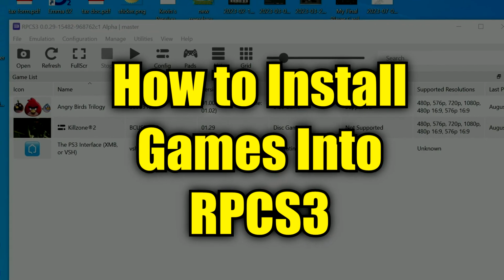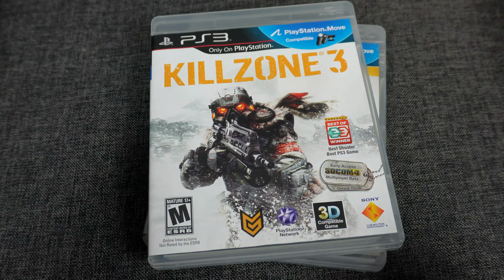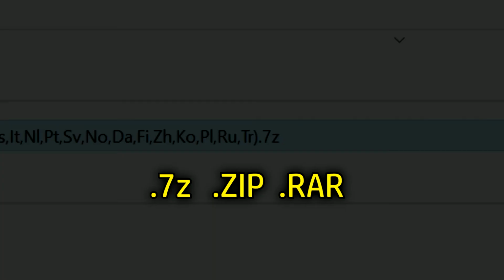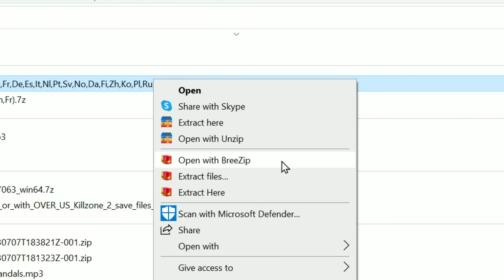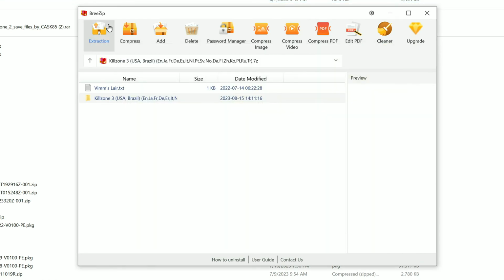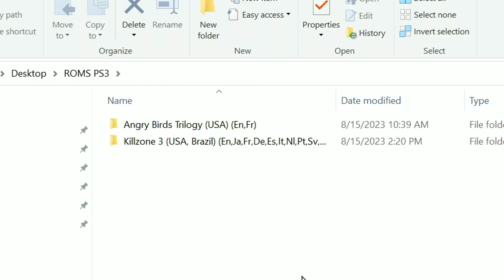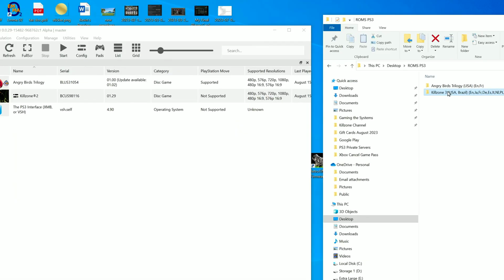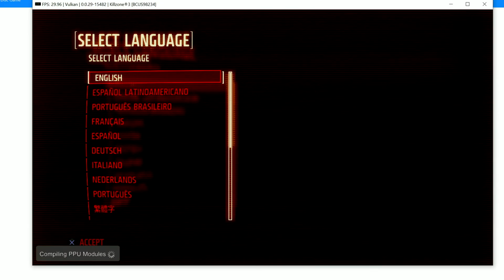Killzone 3 on RPCS3 | PS3 Emulator Gameplay & Setup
In this video, we take a look at **Killzone 3 running on RPCS3**, the PlayStation 3 emulator for PC. I'll show the emulator setup, graphics settings, performance, gameplay, and some tips that may help improve your experience.

* Killzone 3 on RPCS3
* RPCS3 graphics and performance settings
* PS3 emulation gameplay
* FPS and performance testing
* Controller setup
* Tips for smoother gameplay
* Troubleshooting common emulator issues

⚠️ **Important:** Performance depends on your CPU, GPU, RAM, drivers, and RPCS3 version. Use your own legally obtained game files and follow applicable copyright laws.